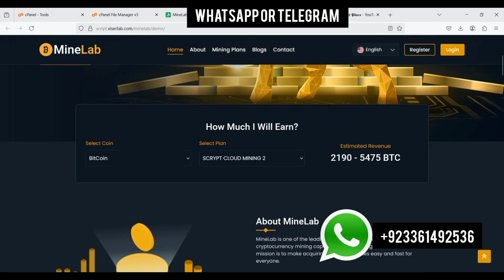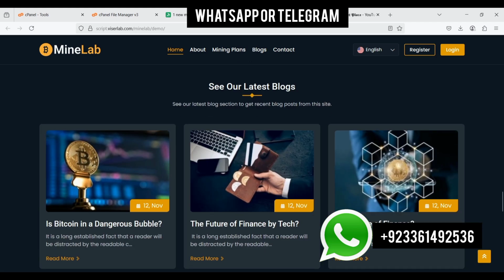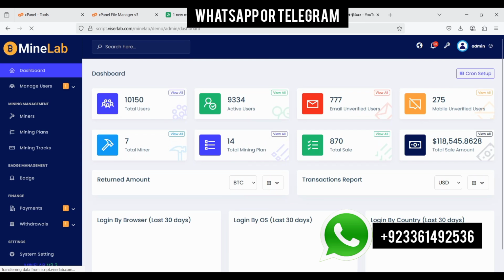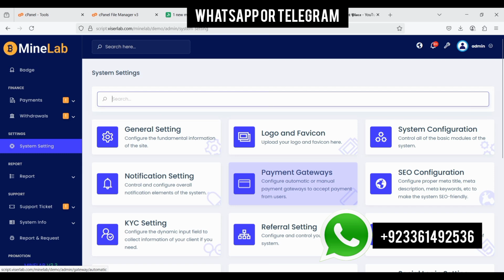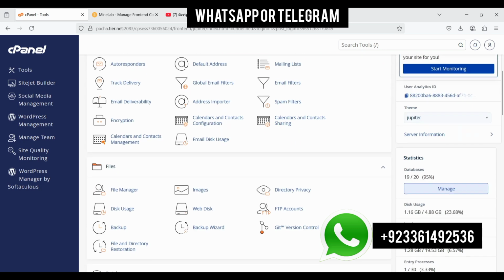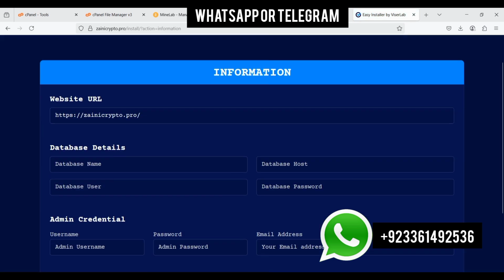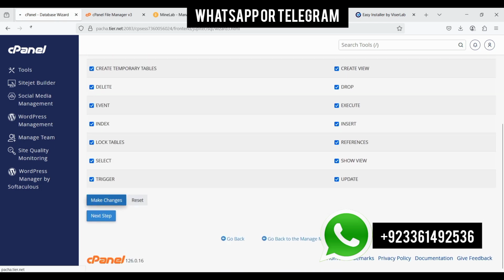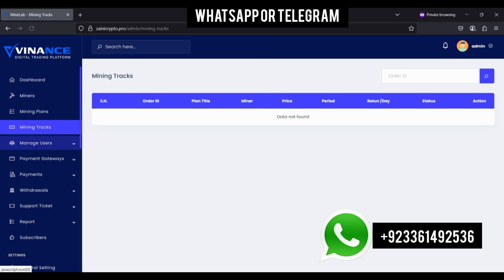Make Your Own Mine Lab Crypto Mining Website With Admin Panel l Mine Lab latest Version Script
Message 𝕾𝖈𝖗𝖎𝖕𝖙 𝕸𝖆𝖗𝖐𝖊𝖙 𝕻𝖑𝖆𝖈𝖊 on WhatsApp.

👉 Use this link for direct contact ⬆️

🫴 Contact directly on Telegram

🚀 Mine Lab Crypto Mining Website Script with Admin Panel is a complete ready-to-use solution for launching your own professional crypto mining platform. This powerful PHP-based script allows you to provide users with cloud mining services where they can purchase mining plans, track earnings, and withdraw profits securely.

✅ Admin Panel – Full control over users, deposits, withdrawals, and mining plans.

✅ User Dashboard – Clean and professional interface for managing accounts, transactions, and profits.

✅ Mining Plans – Create unlimited investment/mining packages with customizable returns.

✅ Secure Authentication – Modern login system with password encryption.

✅ Deposit & Withdrawal System – Multiple payment gateways supported.

✅ Responsive Design – Works perfectly on mobile, tablet, and desktop devices.

💡 This script is perfect for anyone who wants to start a crypto mining business, cloud mining service, or investment platform without building from scratch. Whether you are a beginner or a professional developer, you can easily install and manage the platform in minutes.

Mine Lab Crypto Mining Website Script,
Crypto Mining Website Script,
Cloud Mining Website PHP Script,
Crypto Investment Website Source Code,
Crypto Mining Platform with Admin Panel,
MineLab Script,
Crypto Mining Software Script,
PHP Crypto Mining Script,
Investment Website Script,
Mining Website Source Code,
Crypto Mining Business Script,
MineLab Crypto Platform,
Crypto Website Script Download,
Educational Purpose Script